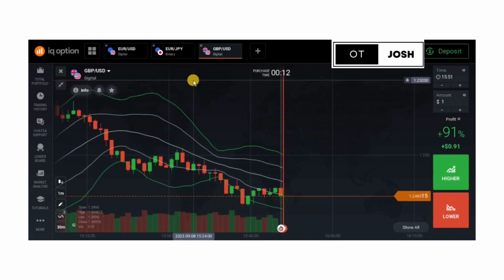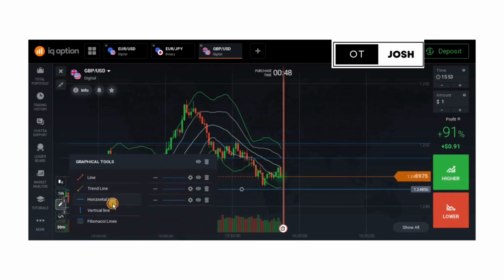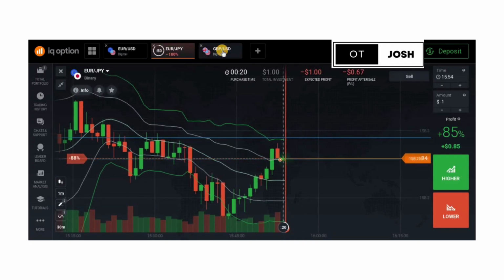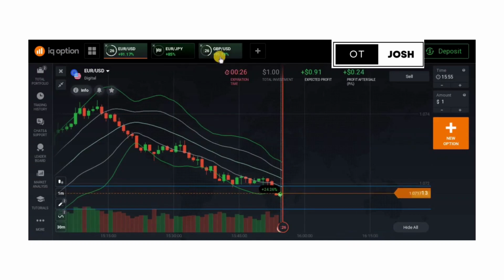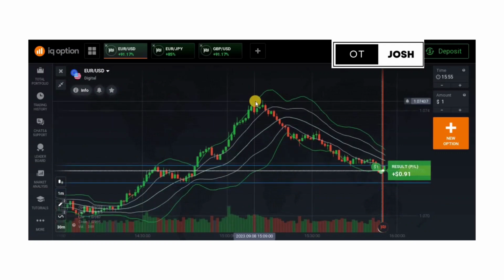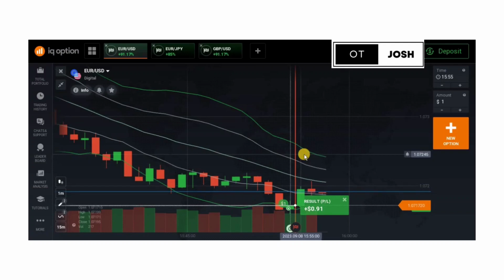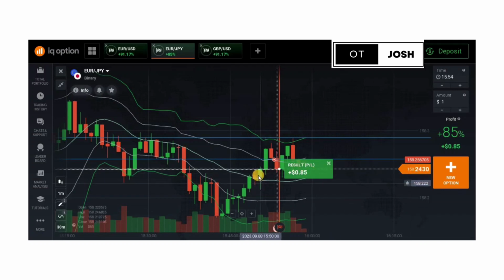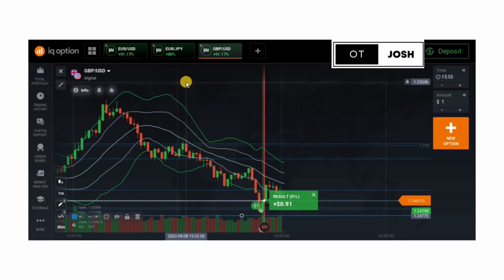options trading101: Using Supply and Demand Zones for binary options.over 80% winrate strategy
in this video, I traded using a strategy based on past demand and supply zones, I have to analyze the charts and identify these zones, and wait for the market to get inside theses zones, while at the same time, looking for sign of weakness in the trend using volume and price analysis. when the trend is weak and confirmed, I do a counter trend trade inside the zone, call options if it's a weak downtrend,and put options if it's a weak uptrend, all trades are on binary options with a 1 minutes expiration